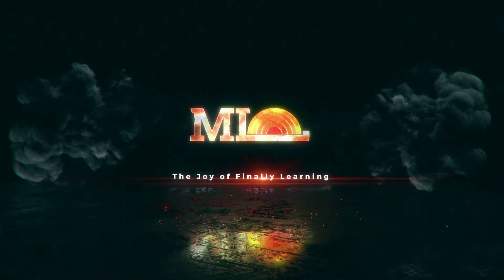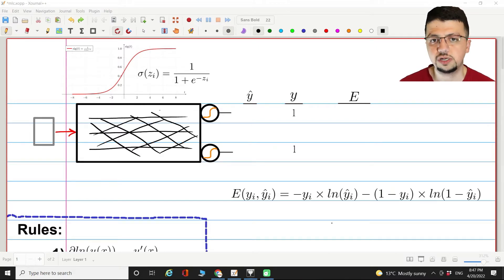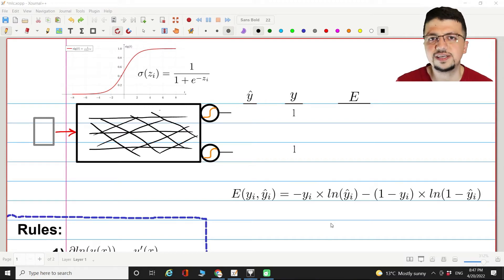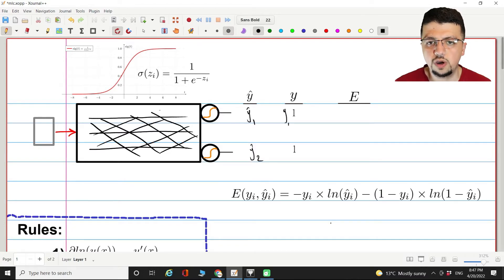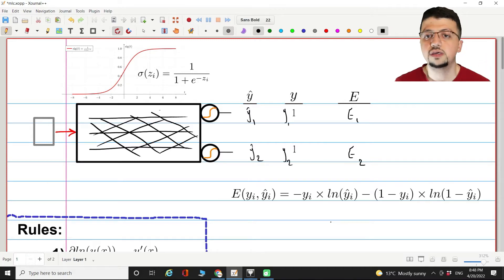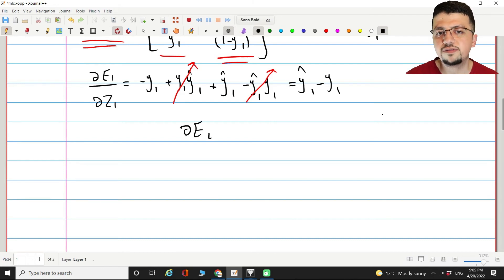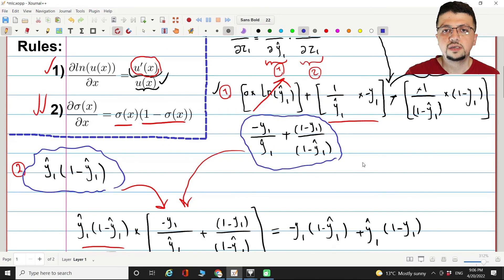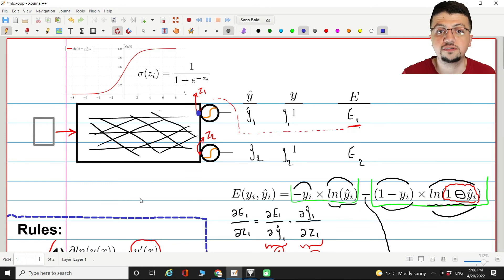Multi Label Classification and Backpropagation of Gradients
📢📢📢In Multi Label Classification we can do BACKPROPAGATION in an Artificial Neural Network. In this video, the we will compute the gradients and do backpropagation using Chain Rule, from scratch!.
00:00 Intro
00:18 Reminder of the ANN architecture and the error function we are using
01:19 The Big Picture of our Backpropagation
02:36 The derivation starts!!!
14:42 The derivation ends
15:50 Some final thoughts
16:54 Wrapup and what is next!